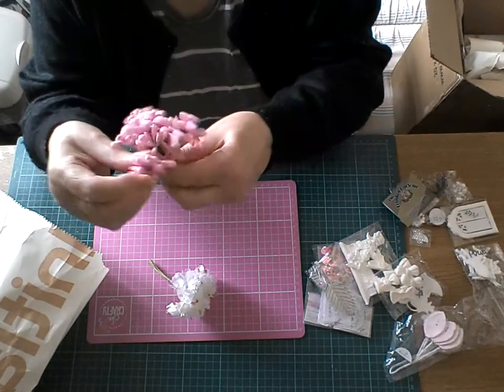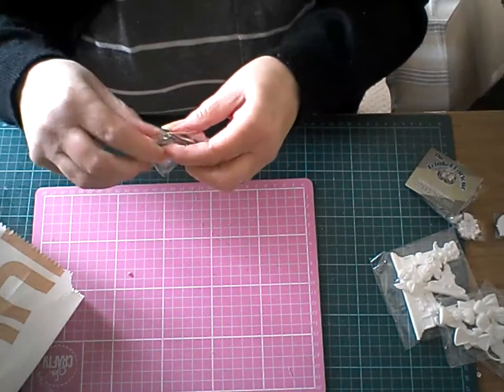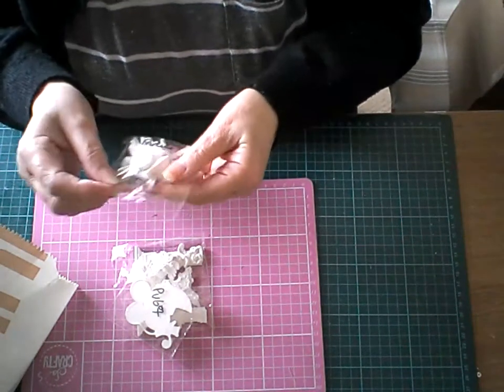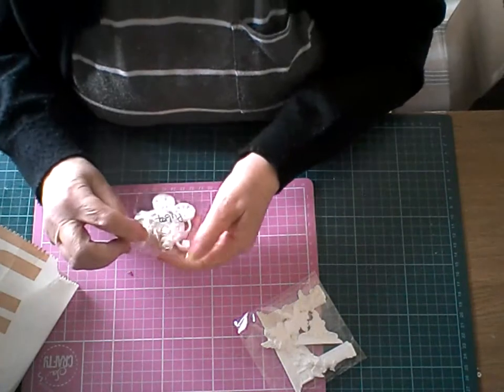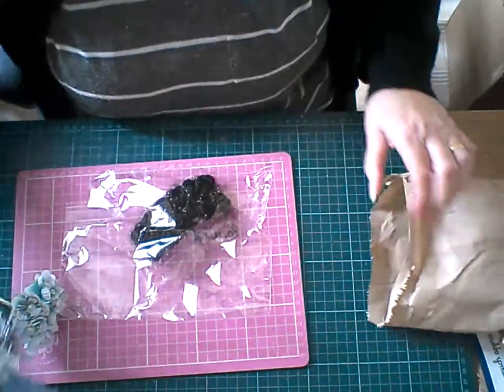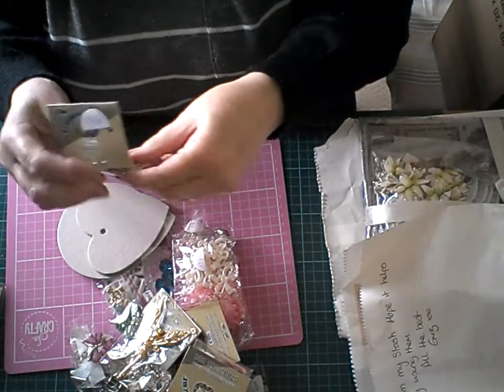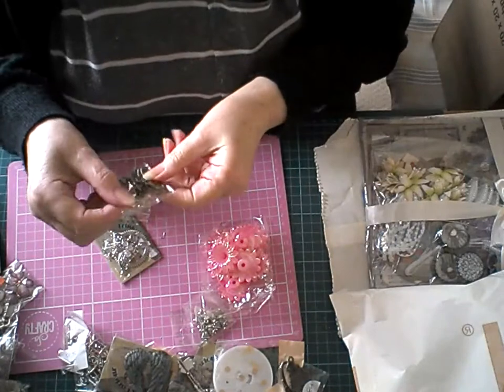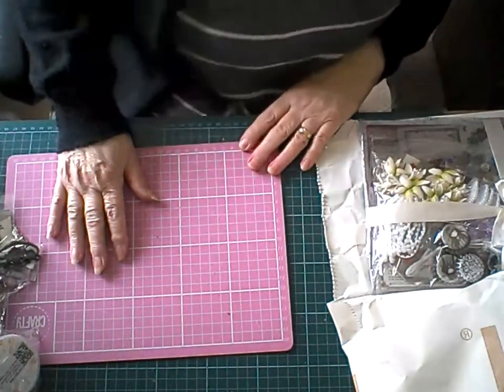My haul from the Trinket Parlour..